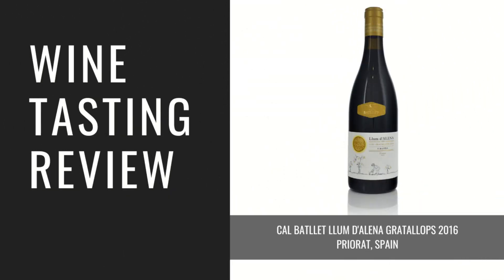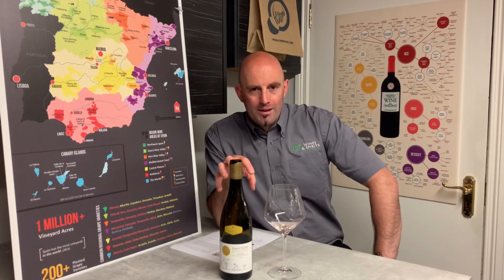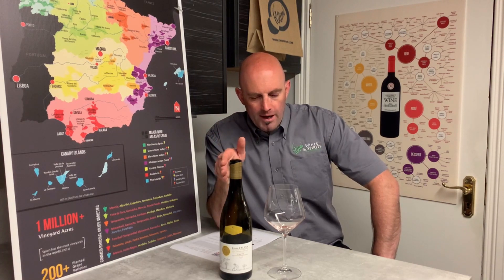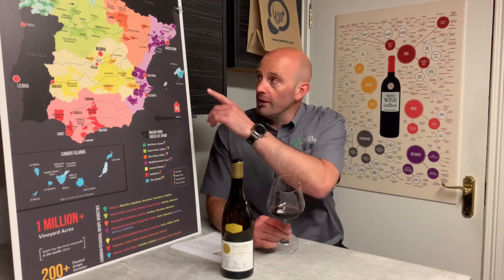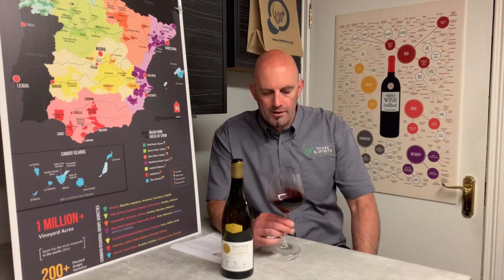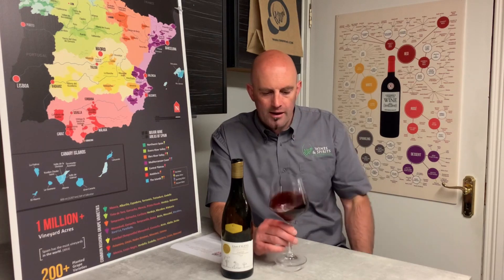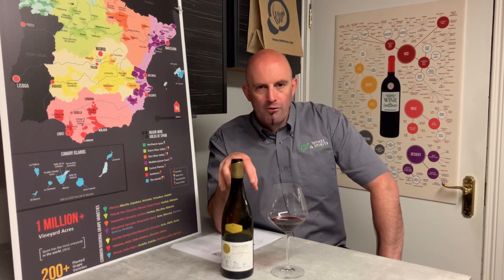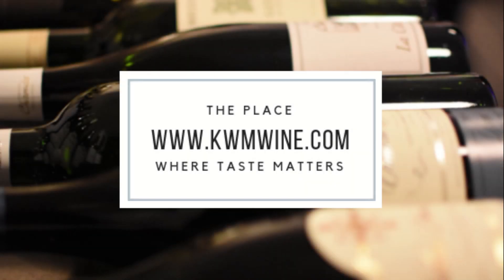Cal Batllet Priorat Llum d'Alena Gratallops 2016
Video tasting of Cal Batllet Priorat Llum d'Alena Gratallops 2016 by Andrew Imrie at KWM Wines & Spirits Online Wine & Spirits Merchants shipping throughout the UK, Ireland, Europe and the World.